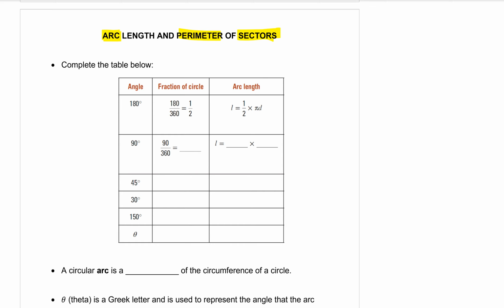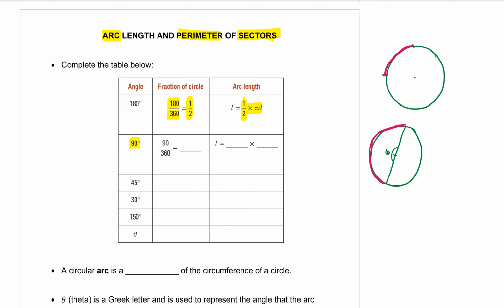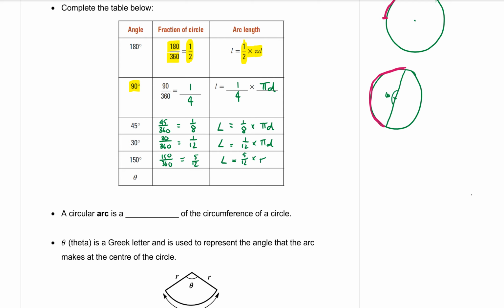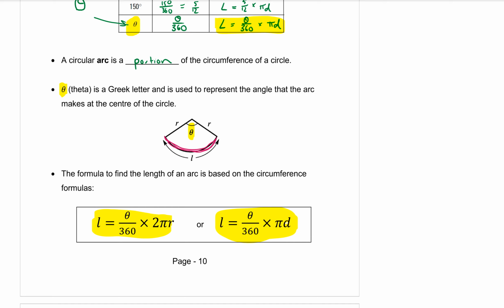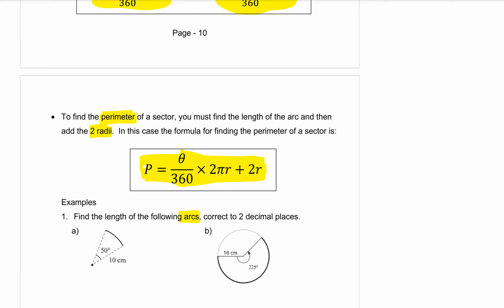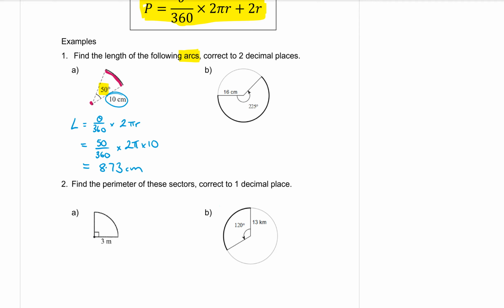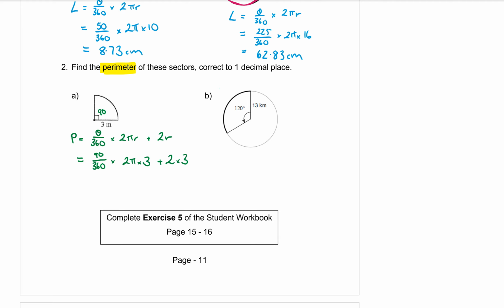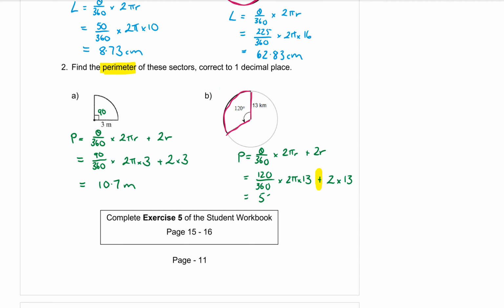Yr 7 Measurement 5 - Arc length and perimeter of sectors